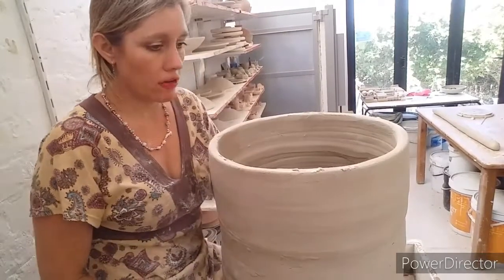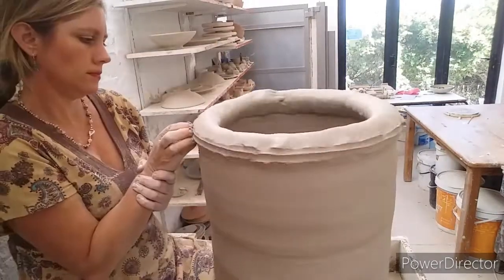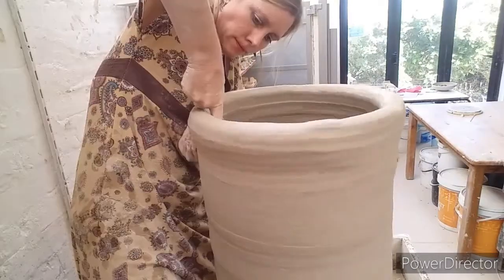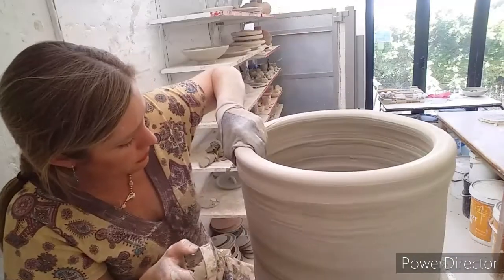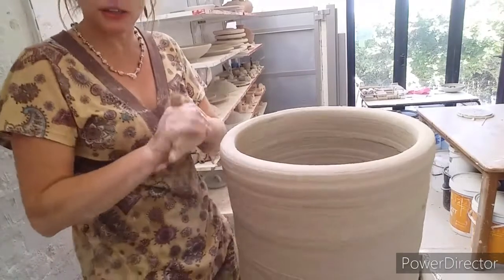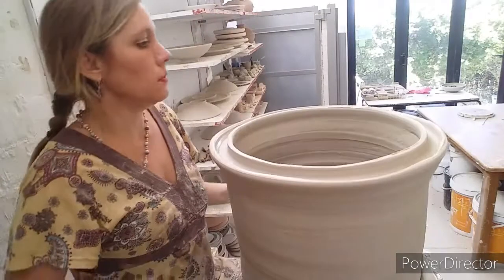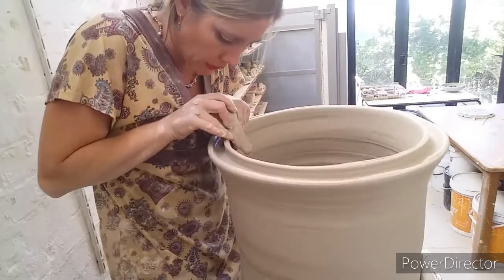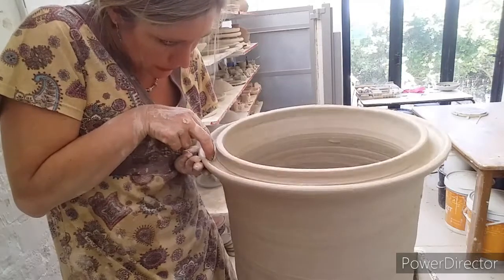Crock Fermentation Pot. Throwing the rim / galley. Hoets-Turner Ceramics.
In this video I will be throwing the 6th coil which will become the rim /gallery / water seal for the lid to fit. I experienced a few issues which I had to get my head around as clay sometimes throws me challenges. The water seal is important for a Crock Pot as it allows the ferment to burp out its gases. Most glass jars would explode from the pressure if you don't open the lid daily which is why a fermentation pot is perfect.  You can also use oil in the gallery to create the seal as it won't evaporate like water.